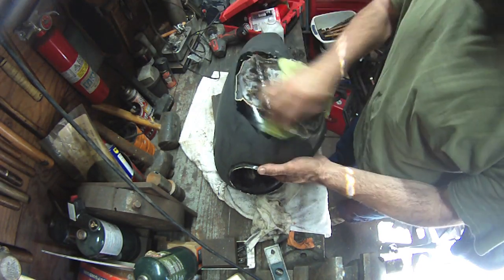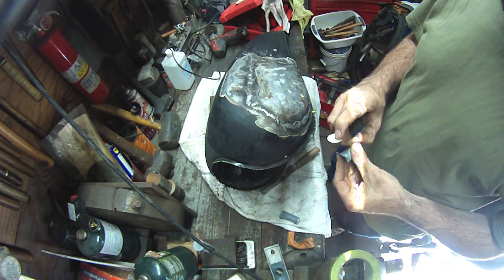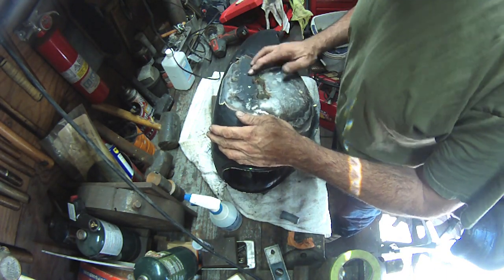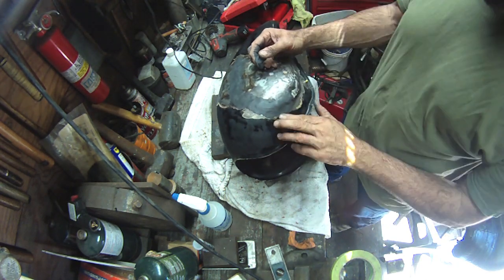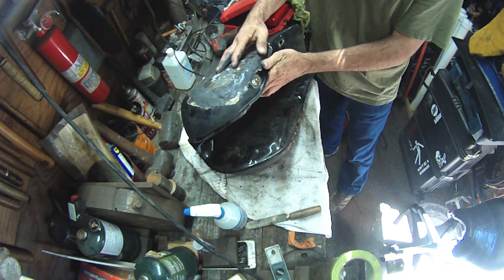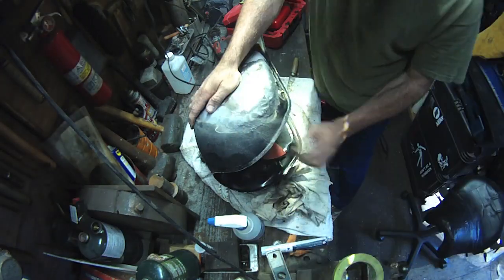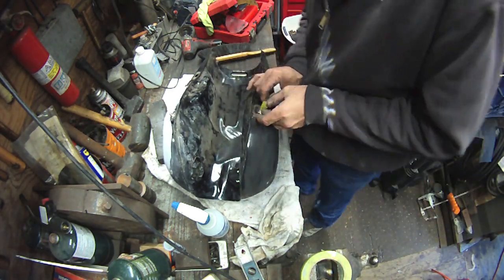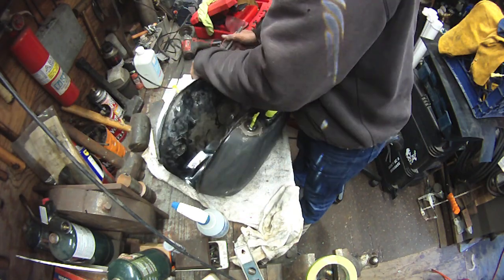Custom Painting the Yamasaw Gas Tank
I simply don't know how to leave well enough alone.   Big thanks to Skippy for making the decal.    I appreciate you stopping by and watching my videos.